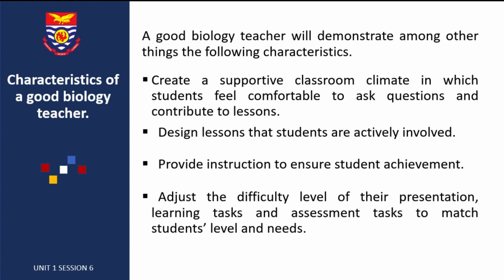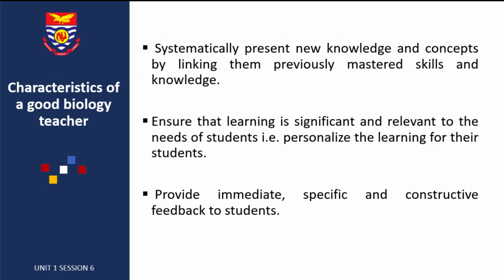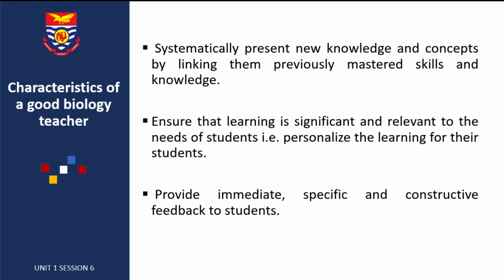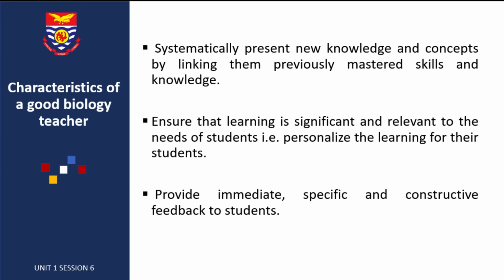Methods Of Teaching Biology Unit 1 Session 6